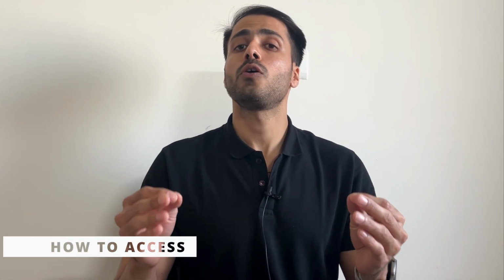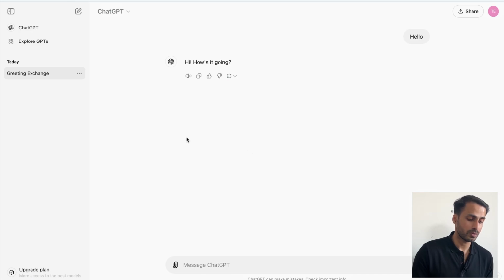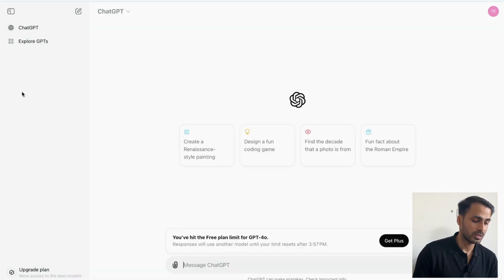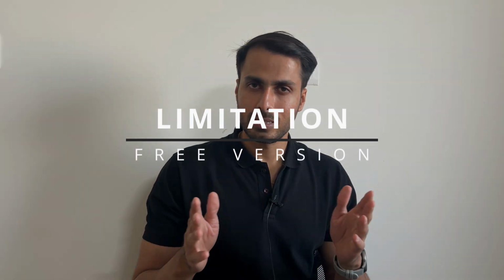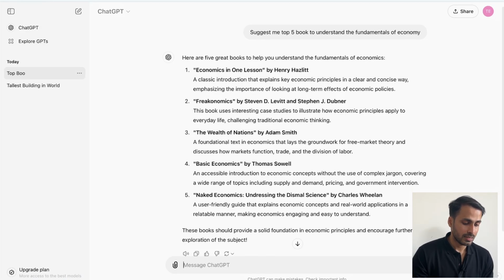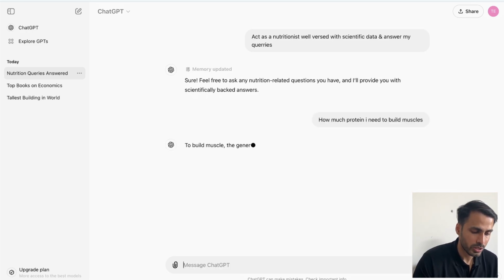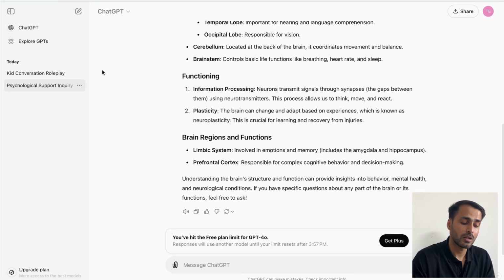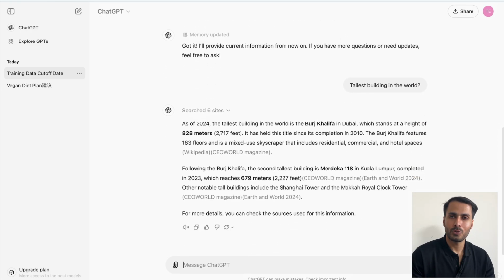How to Use ChatGPT 2024: Easy Step-by-Step Beginner’s Guide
In this video, you'll learn how to set up and start using ChatGPT.
Topics covered in this video:
- How to set up chatGPT
- Interface of chatGPT
- How to PROMPT
- Different use cases like conversation, suggestion & some of my favourites ones like PERSONA PATTERN/ROLEPLAY.